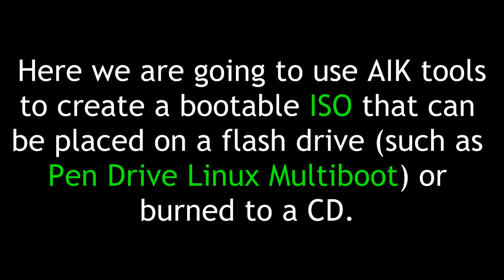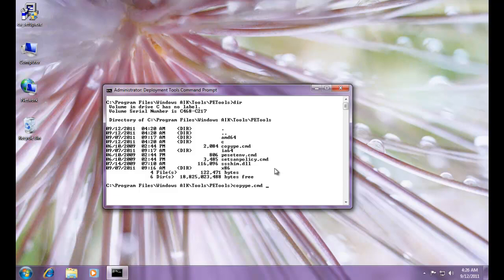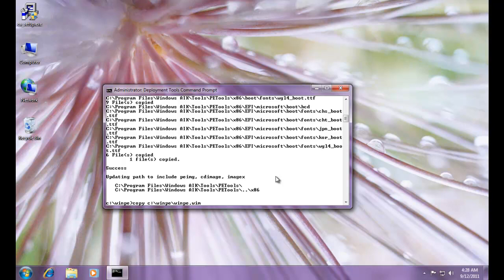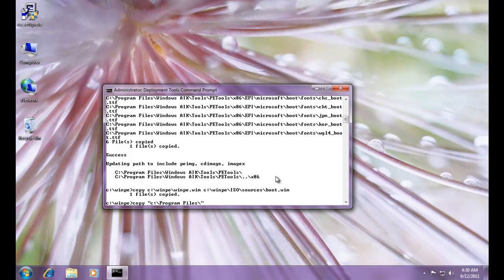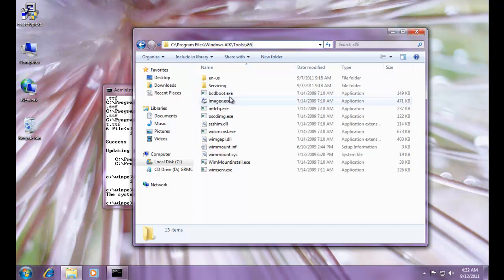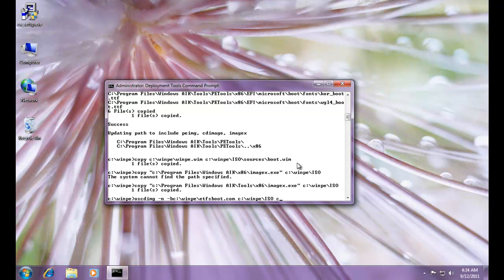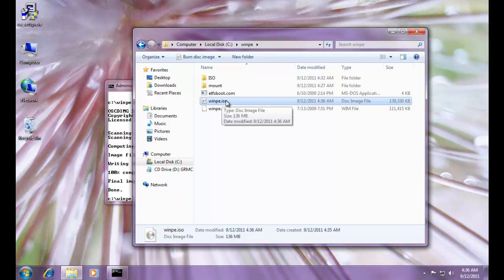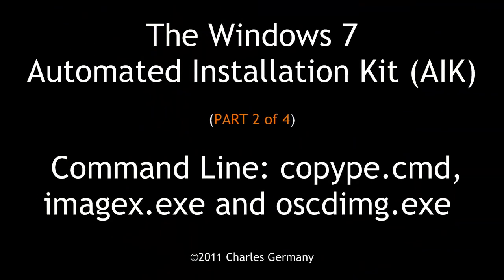The Windows AIK: Part 2 of 4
The Windows AIK: Part 2 of 4 - Using IMAGEX , COPYPE.cmd and OSCDIMG.